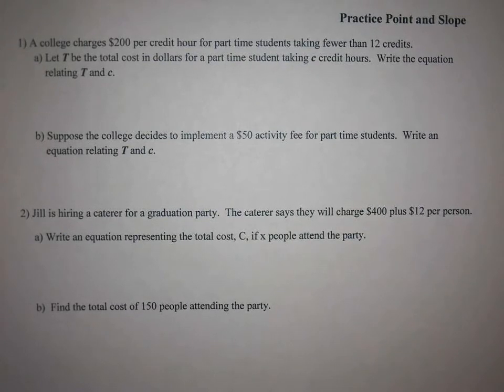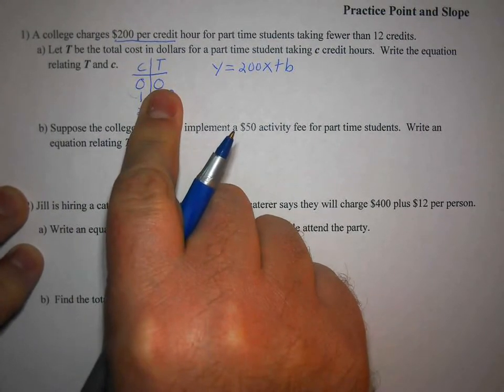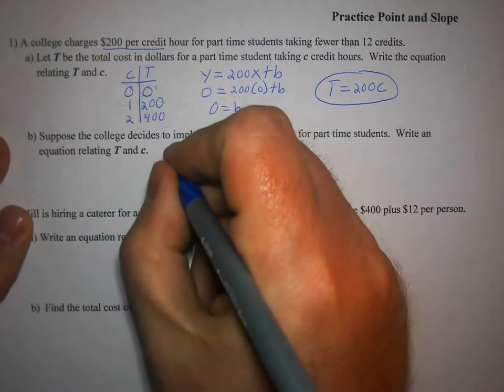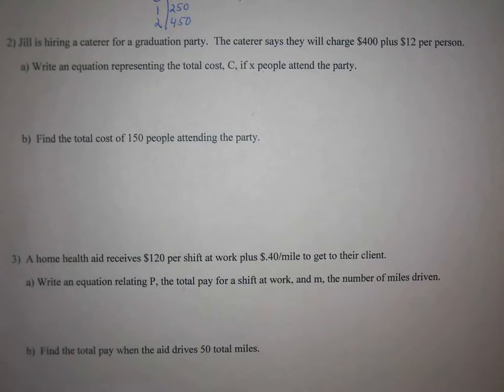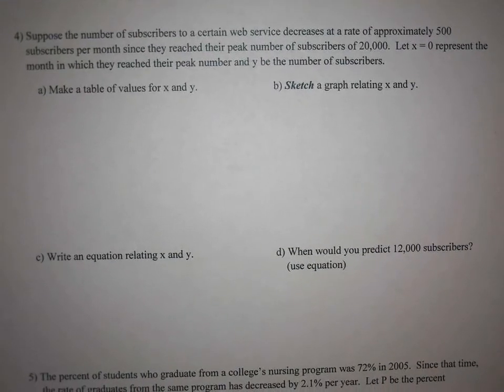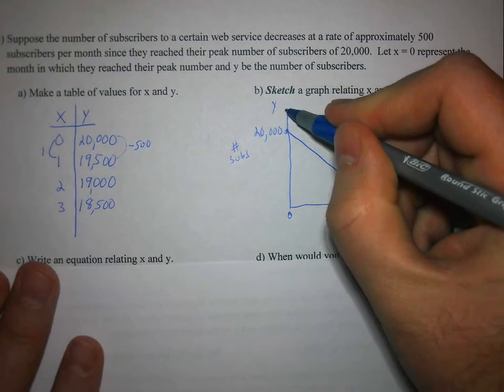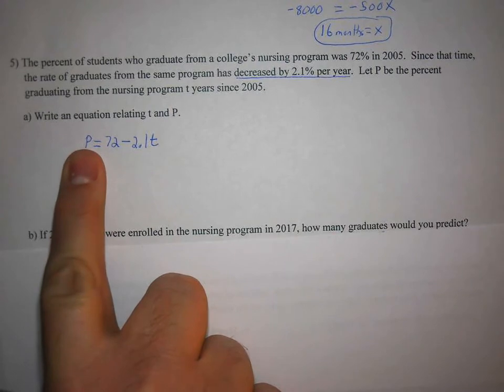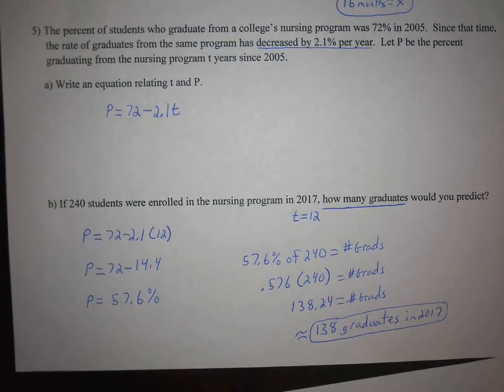Point and slope word problem